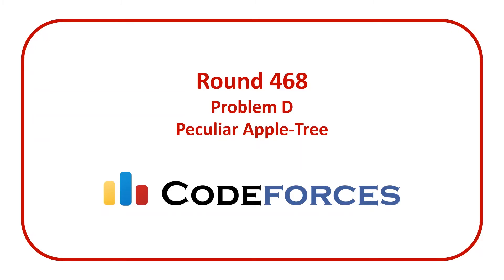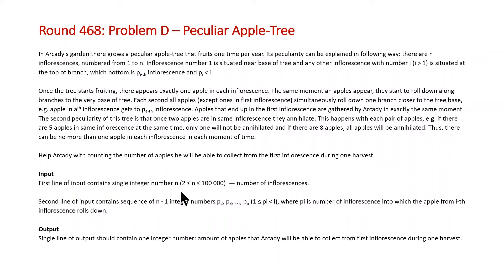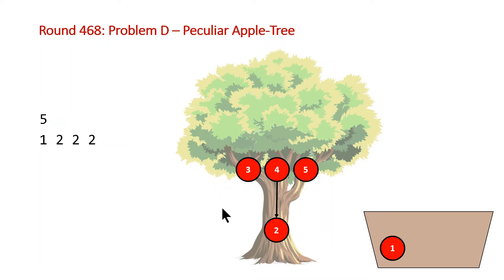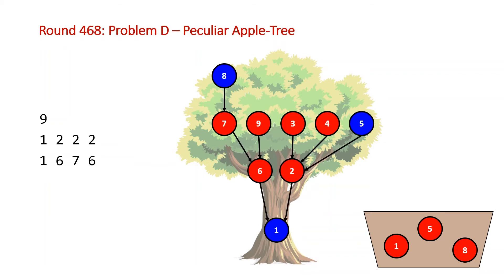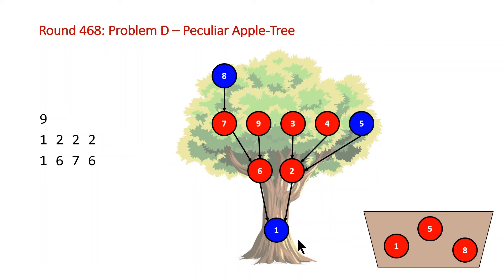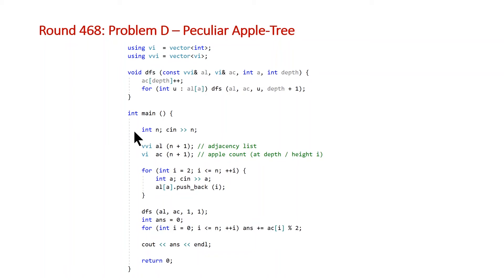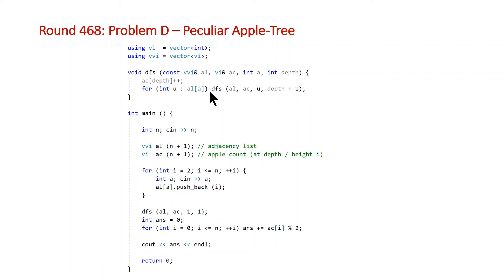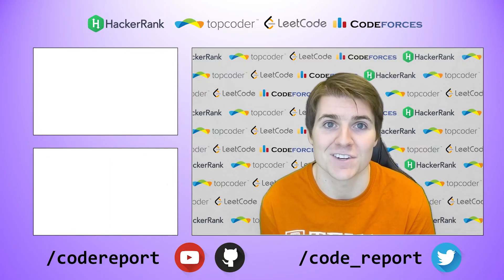Codeforces Round 468 Problem D - Peculiar Apple-Tree